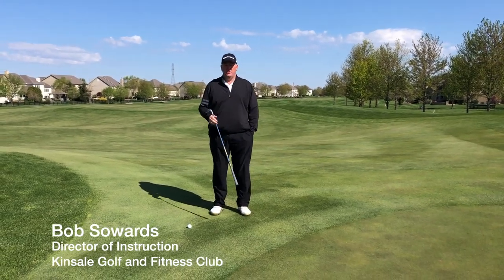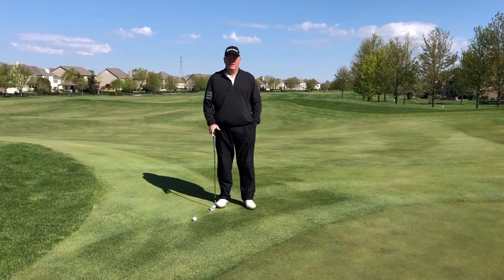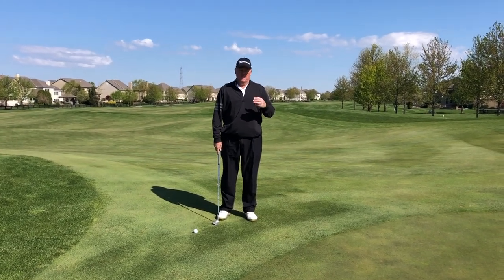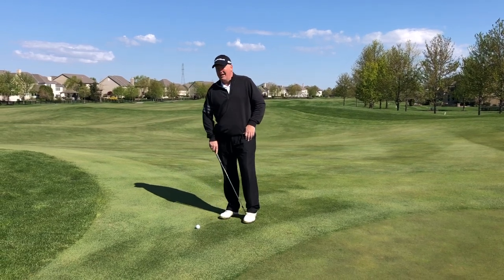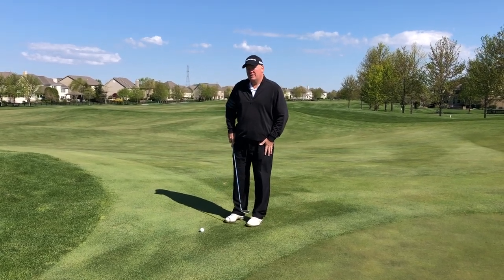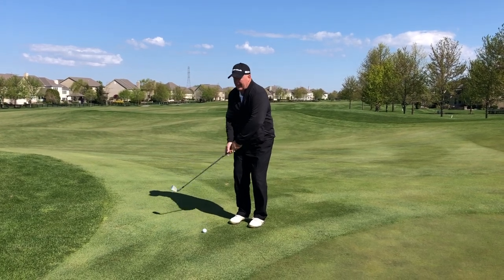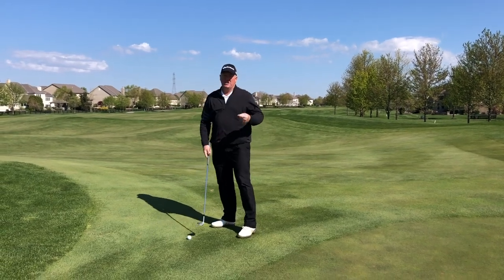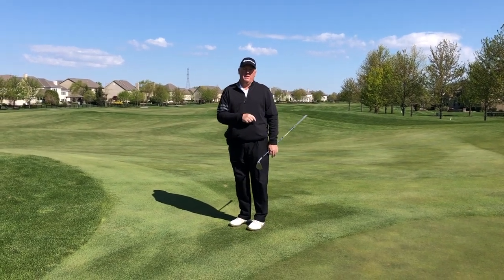#2 Chipping Technique- Golf Instruction with Bob Sowards